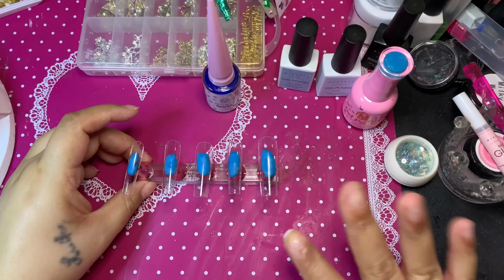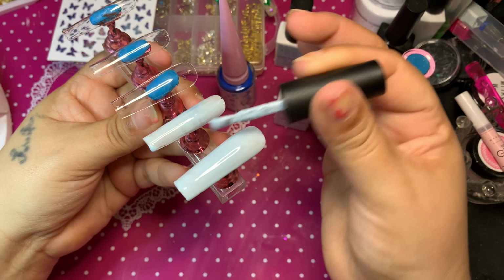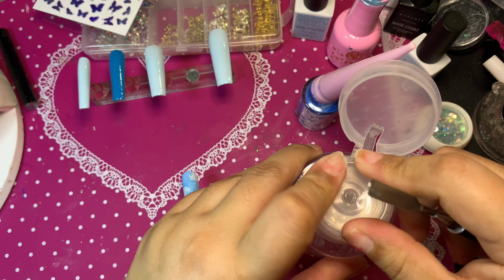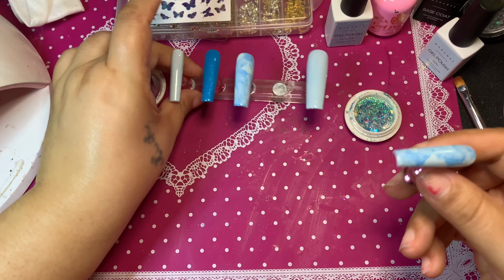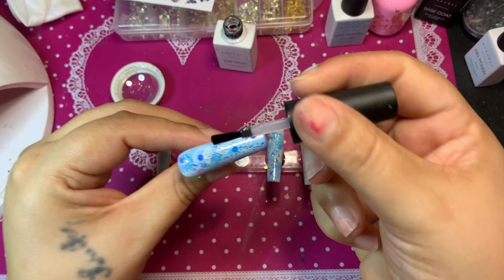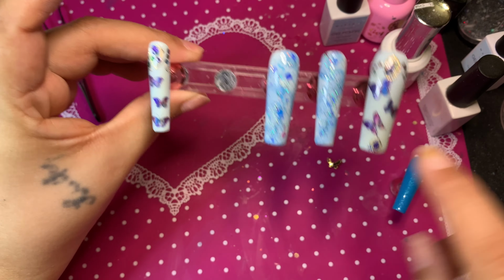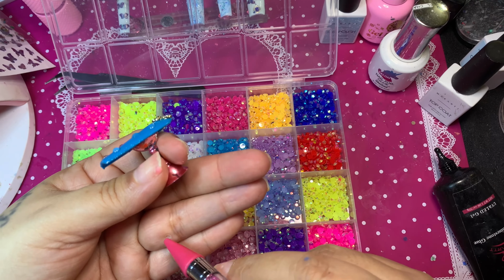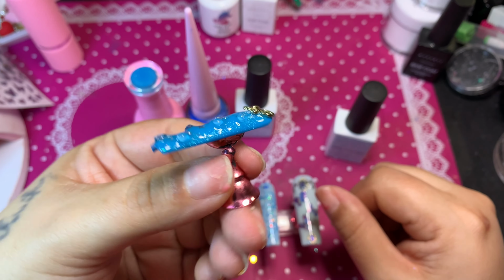Beautiful blue butterflies press on nails!!!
1. XXL square full cover nails from Amazon
2. Base and top coat from Makartt
3. Makartt gel polishes Sky blue and Taylor turquoise
4. ENC Maxie pastel inks blue
5. ENC gel polish #152
6. Blue glitter mix from Amazon
7. Butterflies stickers from Makartt x KristinaKouture luxe box
8. Rhinestones stickers from Shein
9. Crystal rhinestones from Shein